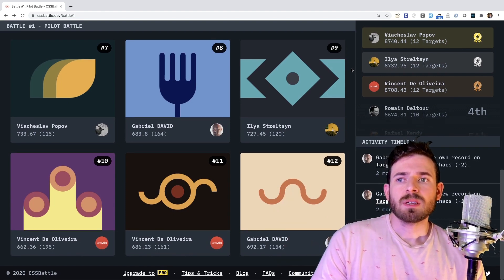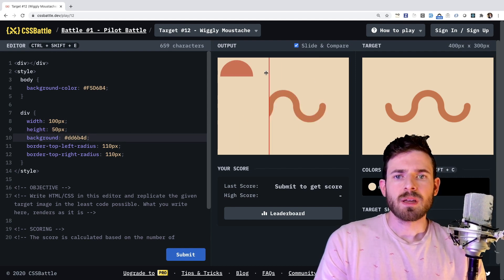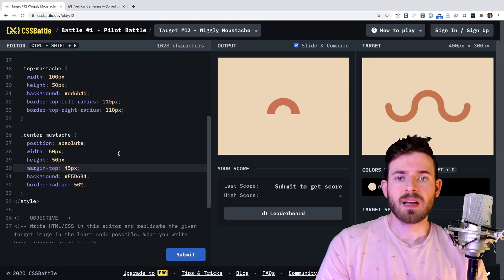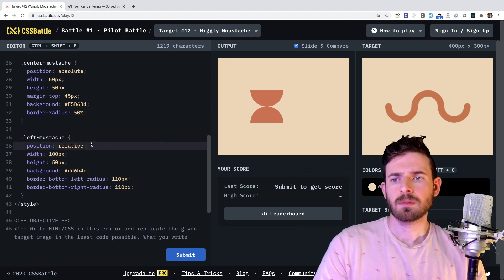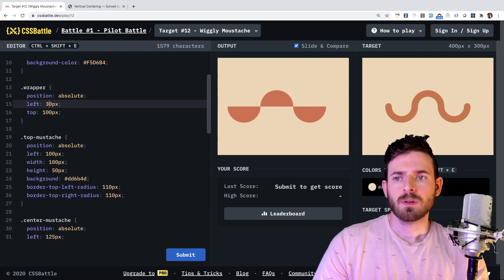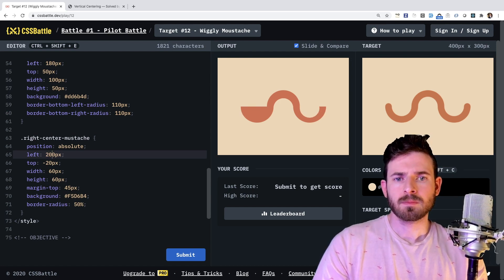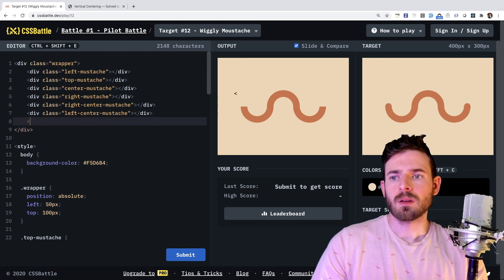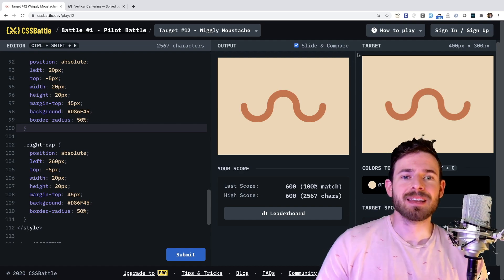Trying CSS Battle. ⚔️ - Battle #1 - Wiggly Moustache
Trying css battle for the first time learning how to make cool shapes.

I'm a full stack web developer who has been in the industry since 2013.  There is a lot of things I have learned along the way and I'd like to share that knowledge with anyone wanting to learn!